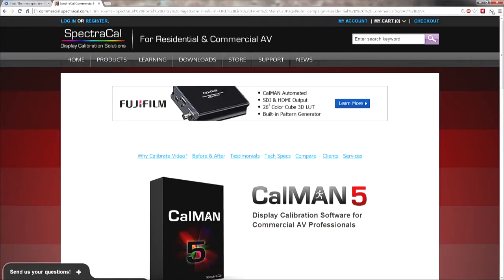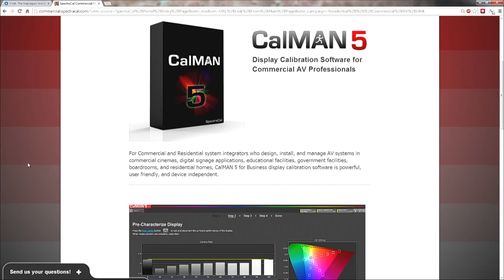Home Theater Geeks 181: Getting the Most From Your Monitor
Derek Smith reveals the importance of computer monitor calibration.